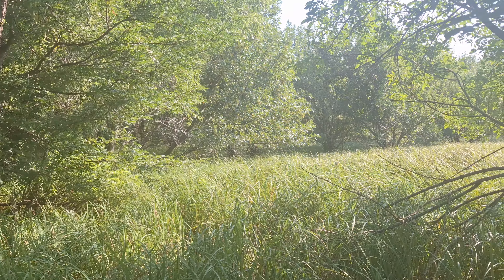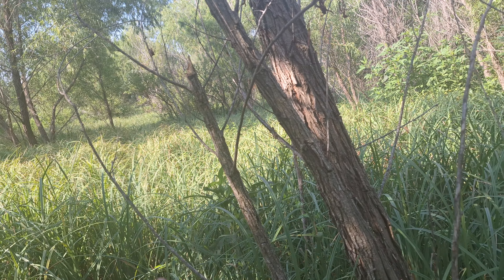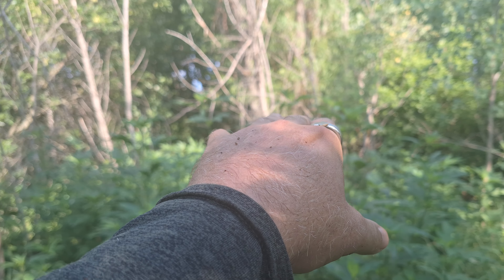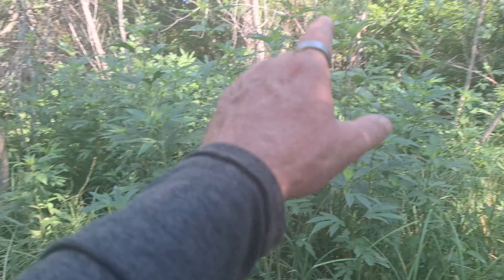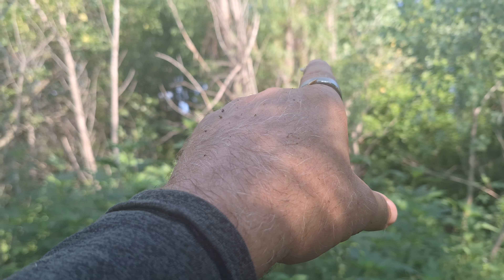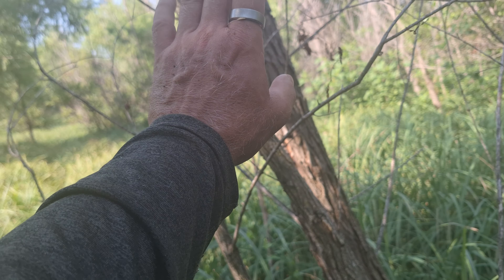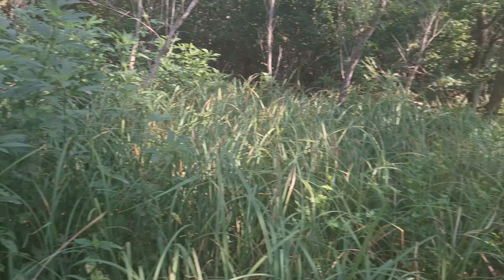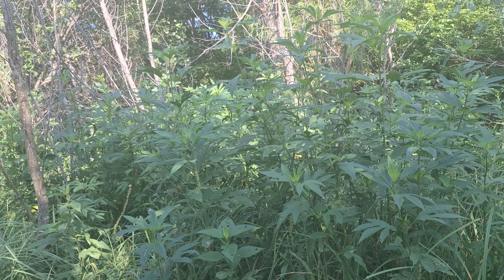Determining & Setting up on a Buck's Core Area pt. 3